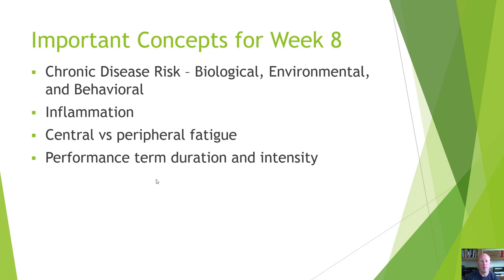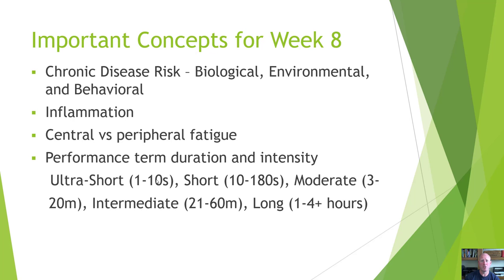Advanced Exercise Physiology - Sum 2018 - Wk 8 - Concordai University - Professor Mark Baines